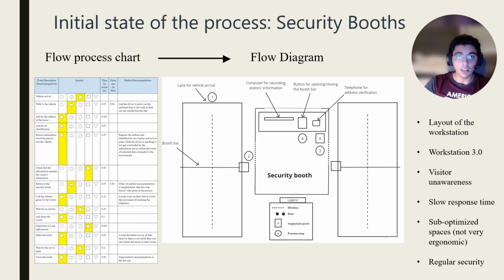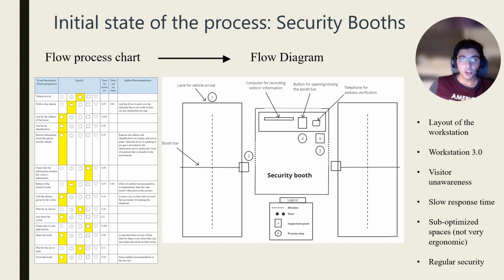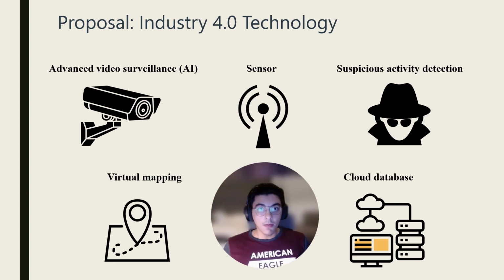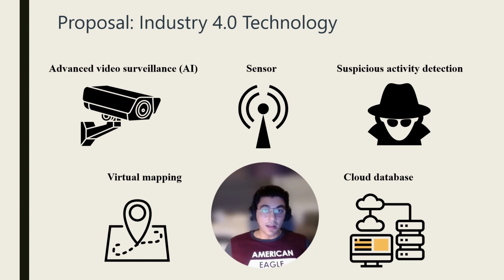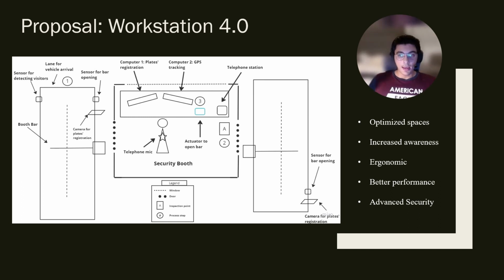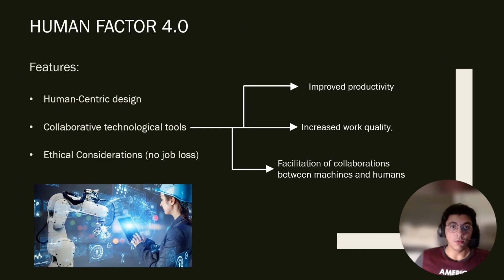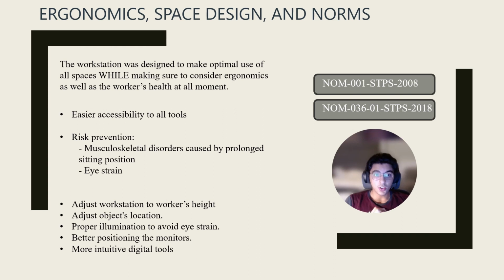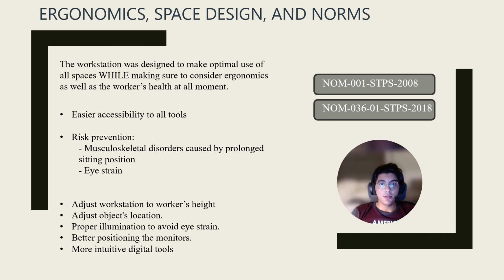E2 Individual argumentative exam video A01198001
SIN SUBTITULOS
A01198001
Mauricio de la Torre Becerra
17/6/2023